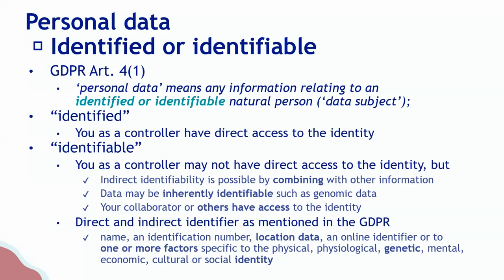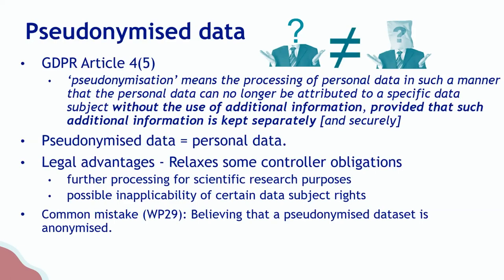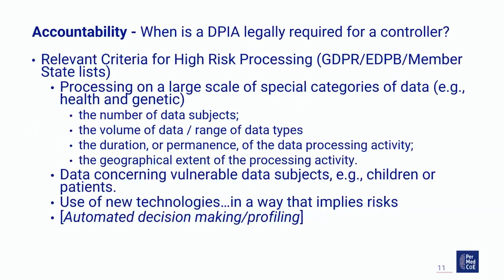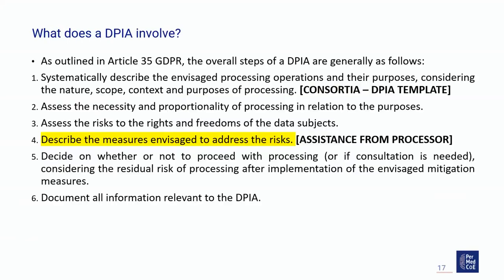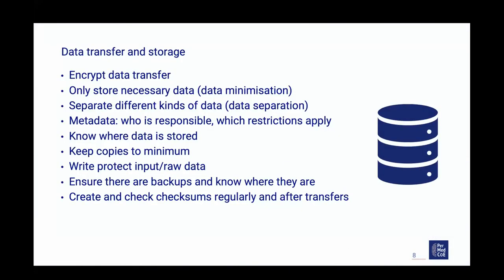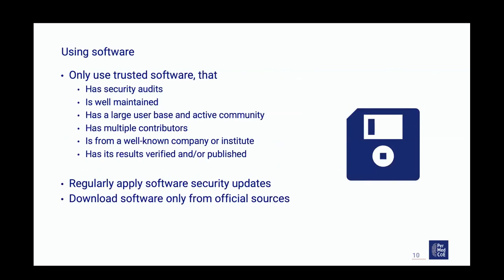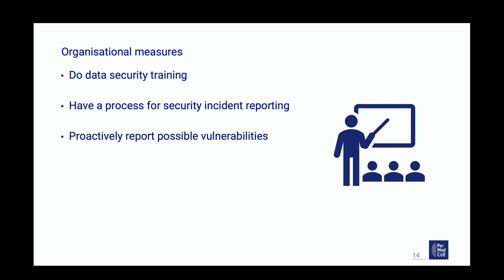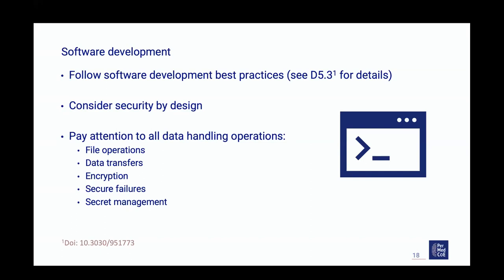Webinar: Data protection and security aspects of running simulations on personal data with HPC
When processing health and genetic data in High Performance Computing (HPC) clusters, researchers must consider the application of research ethics principles as well as the General Data Protection Regulation, including issues of identifiability, duties of confidentiality and security, and accountability. A Data Protection Impact Assessment can be a useful tool to identify and mitigate any risks to the rights and freedoms of data subjects (patients and research participants).
In this webinar we will also highlight the risks of working with sensitive data on an HPC cluster and we will provide you guidelines and measures that can help you secure your data and its processing. Additionally, we will give a short overview of what you should look out for when selecting or developing software to work on this data.
Speakers: Sarah Peter and Adrian Thorogood (Luxembourg Centre for Systems Biomedicine, University of Luxembourg)